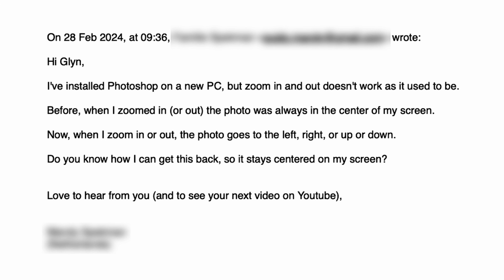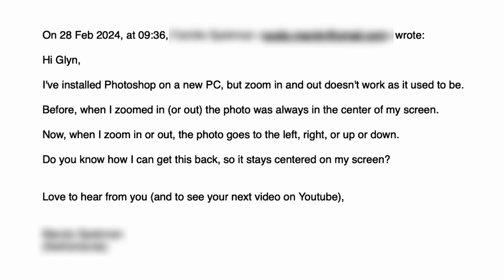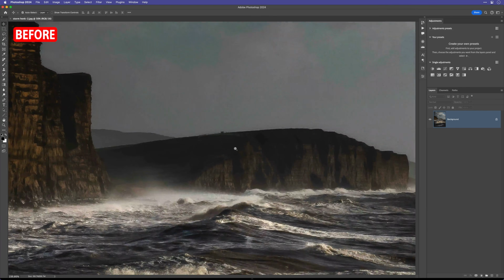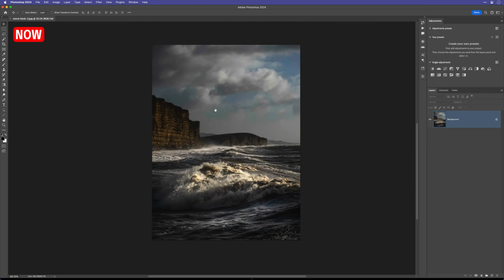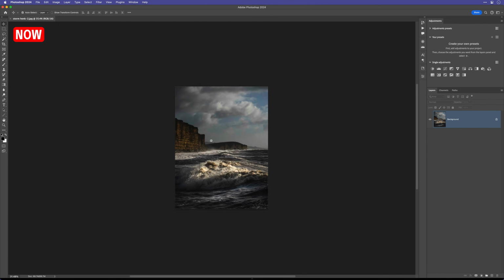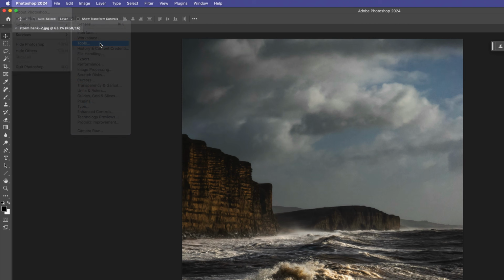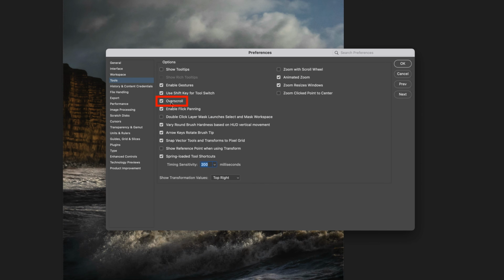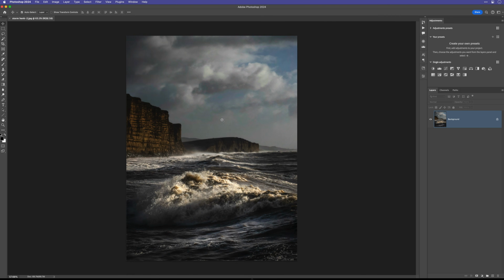PHOTOSHOP Zoom GONE CRAZY ??? Try this QUICK FIX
🚨 Photography Community on SKOOL (Free) 📰 𝐆𝐄𝐓 𝐌𝐘 𝐅𝐑𝐄𝐄 𝟐 𝐱 𝐌𝐎𝐍𝐓𝐇𝐋𝐘 𝐍𝐄𝐖𝐒𝐋𝐄𝐓𝐓𝐄𝐑 for Photographers, Photoshop and Lightroom Users, Mobile and Gear and Lovers

Zooming In and Zooming Out acting strange in Photoshop???